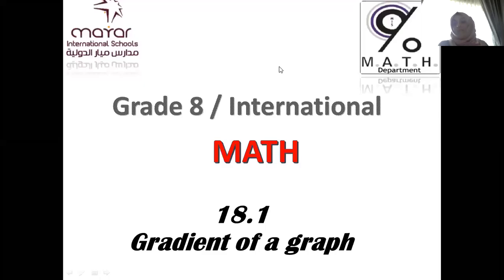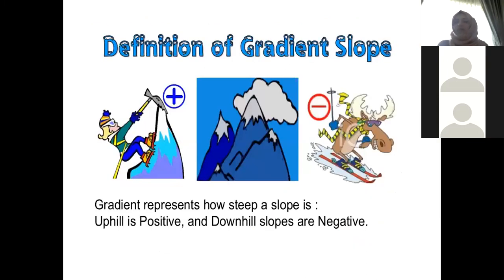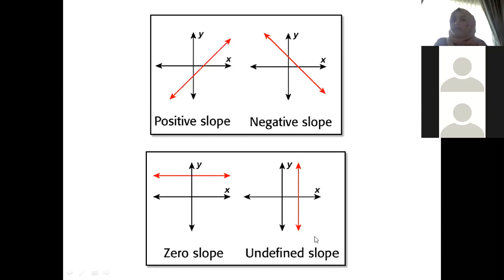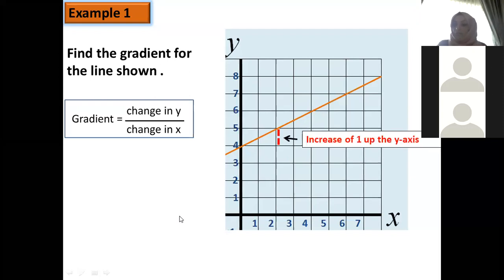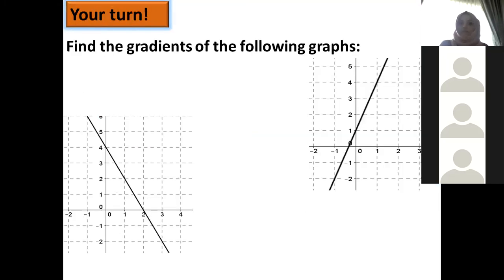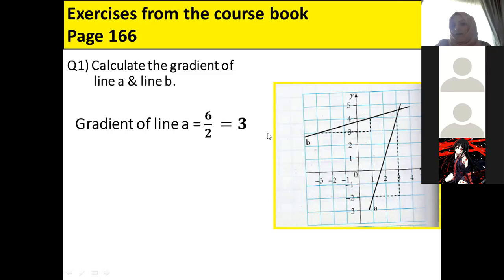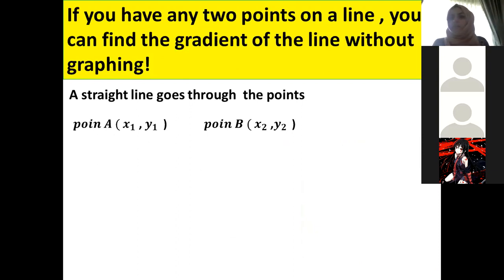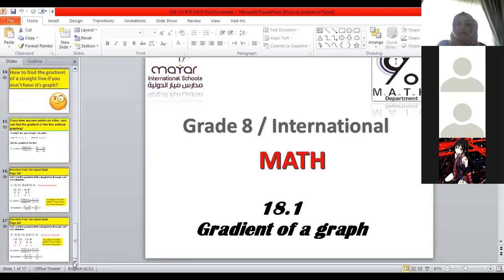Grade 8 Math - Tamkeen - Thu. 13 /8 /2020